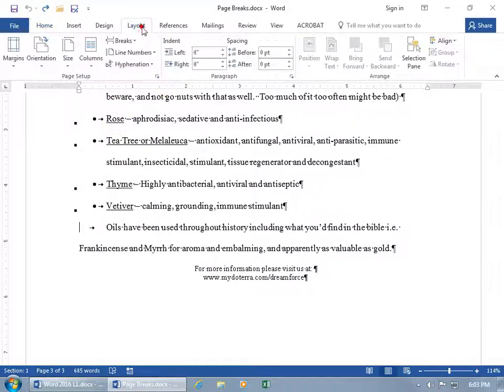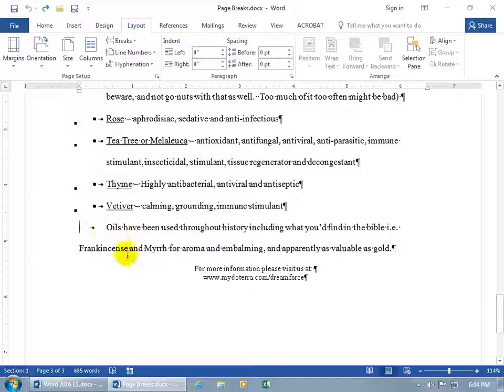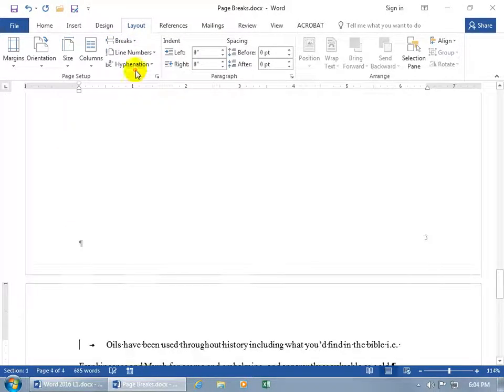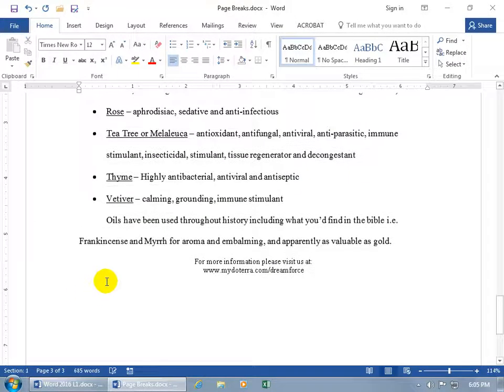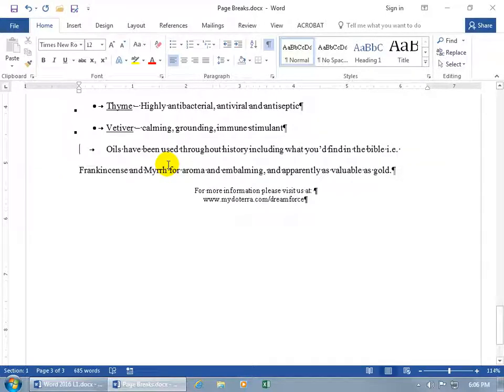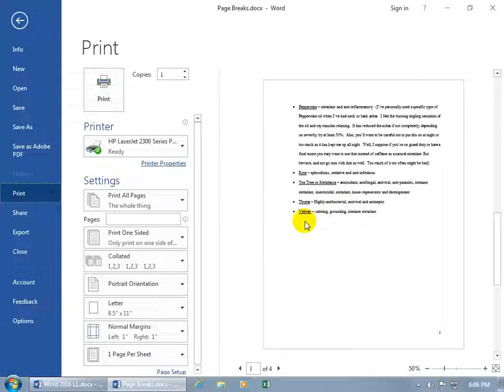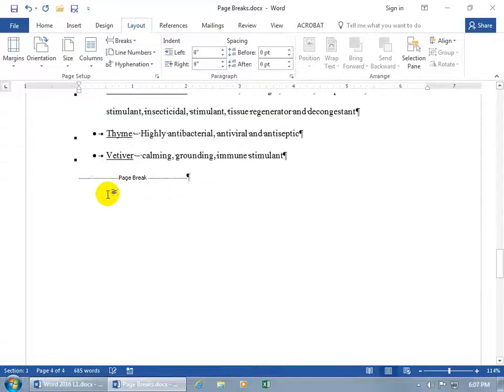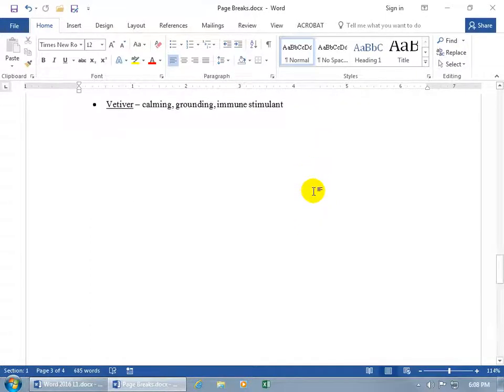Word 2016: Page Breaks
Word 2016 tutorial on how to insert page breaks as well as hiding the margins between pages.